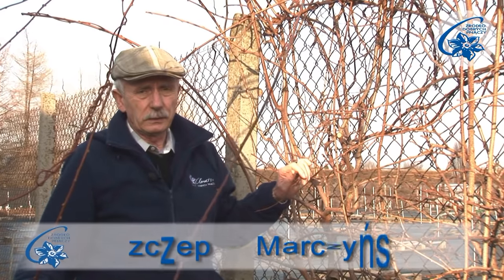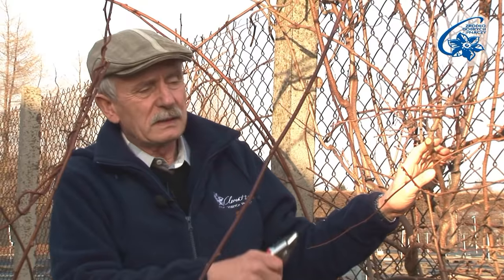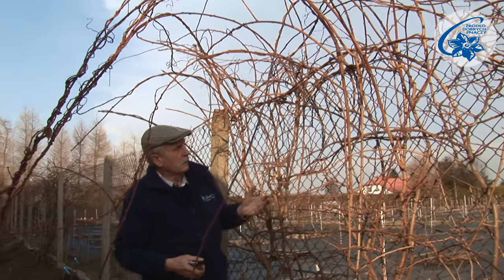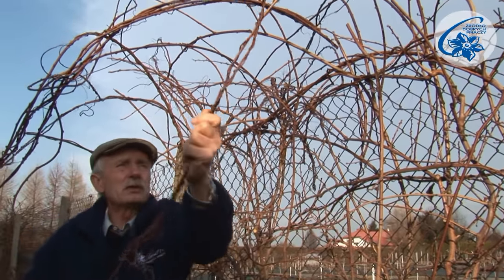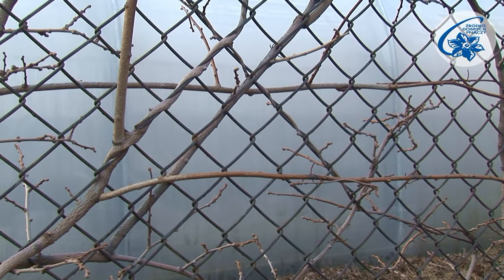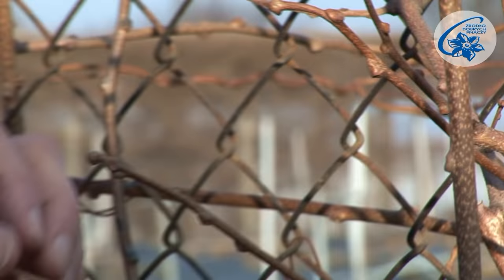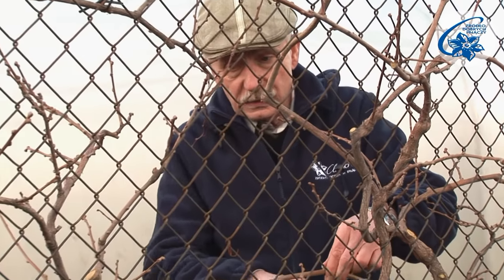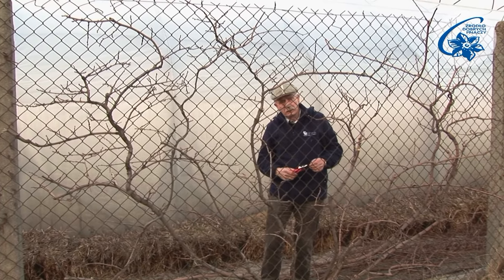Actinidia KIWI BERRY - pruning and training of hardy kiwi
To obtain an abundance of tasty, own-grown mini-kiwi berries in autumn, the Actinidia vines should be correctly trained and pruned. We invite you to watch the film in which Szczepan Marczyński offers advice on how to proceed with the pruning.